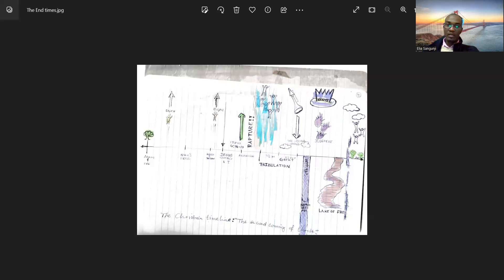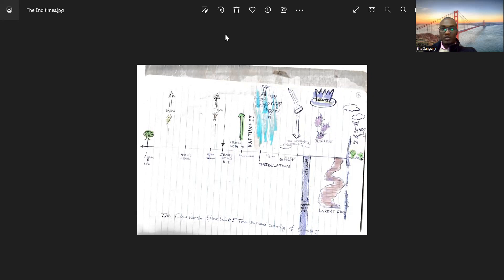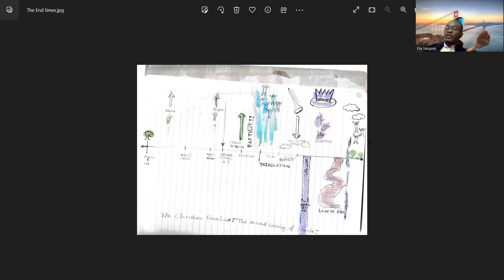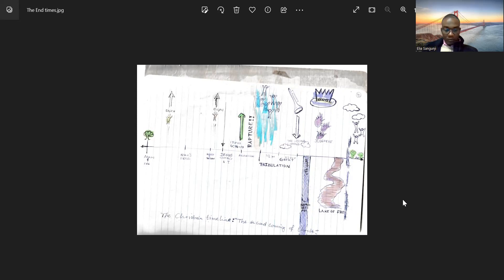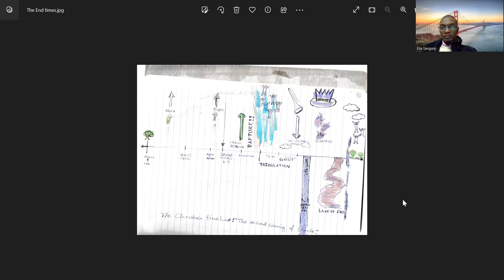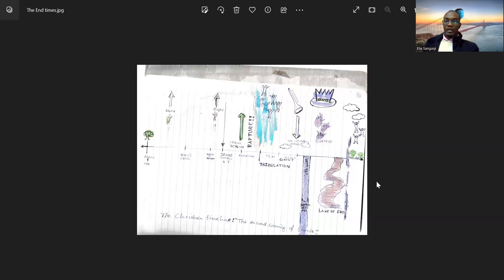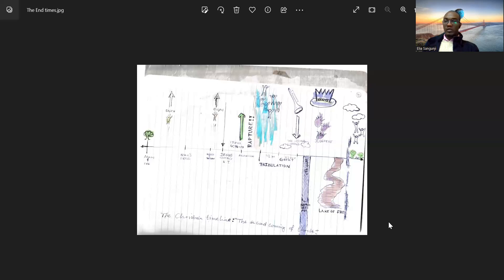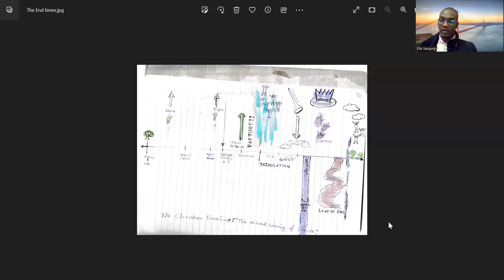Q&A The End Times - Discipleships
Hot Question and Answers regarding the end times - as we study the bible together